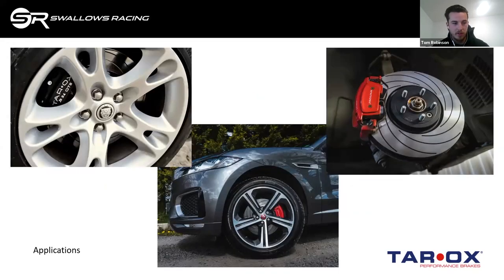Jaguar Tech Seminar #3 How to Upgrade and Improve Jaguar Brakes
Tom Robinson from Swallows Racing with Nick Counsell from Tarox Performance Brakes take you through  OEM applications for Jaguar braking systems and alternative performance upgrades. Tom and Nick cover:
Why the need for alternatives?
What are the best upgrades and what difference do they make?
Brake fluid, brake hoses, pads, discs, callipers...
Plus a look at Tarox products.